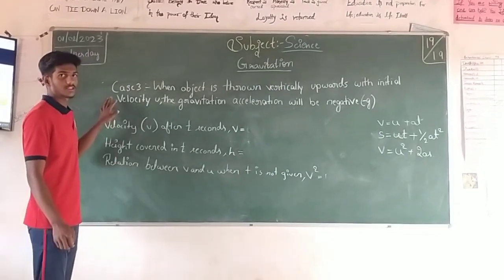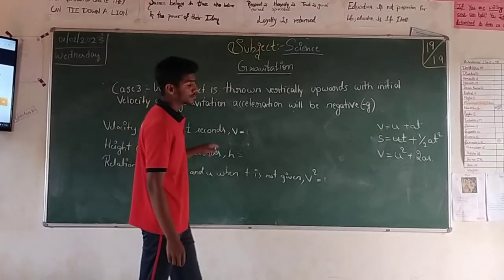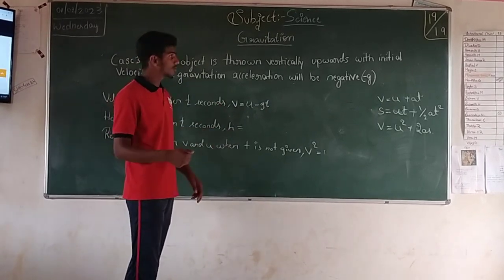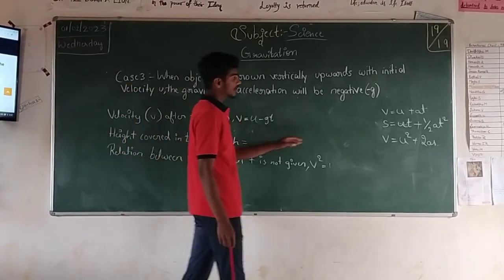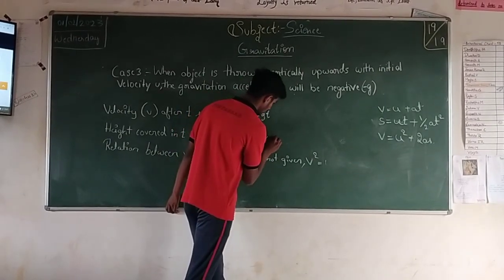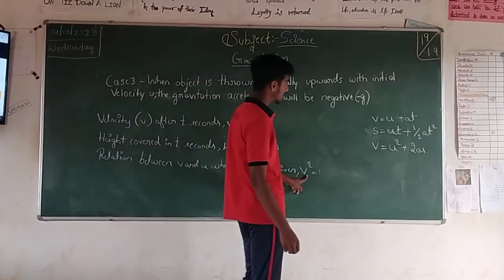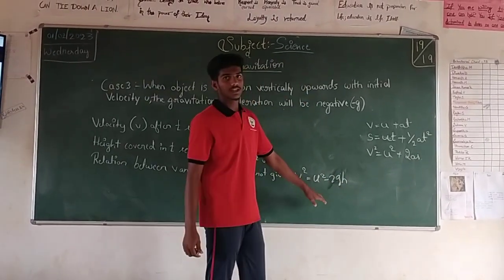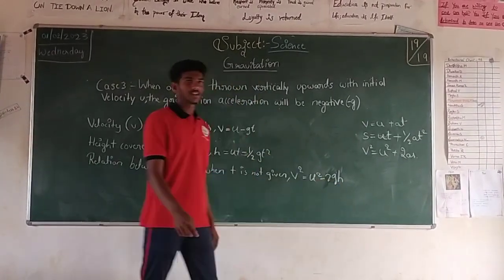Case-03 when acceleration due to gravity will be negative,g= -ve | class -9B Vidyadaan school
when object is thrown vertically upwards with initial velocity u,. the acceleration due to gravity will be negative,g= -ve